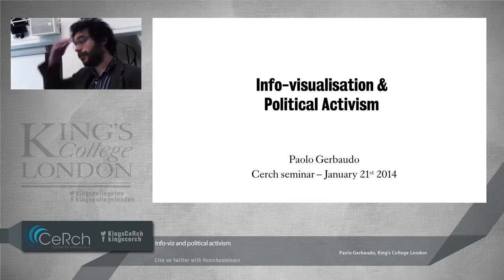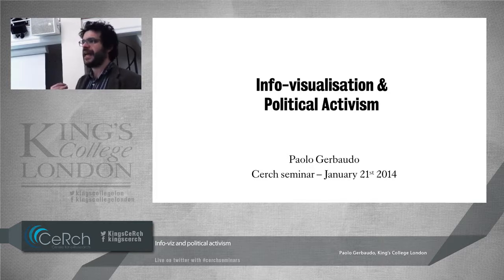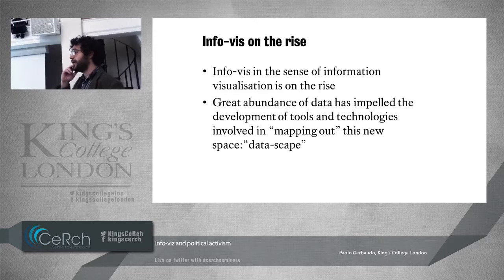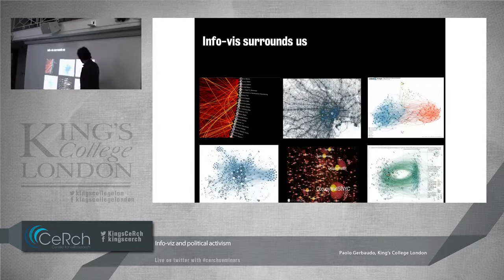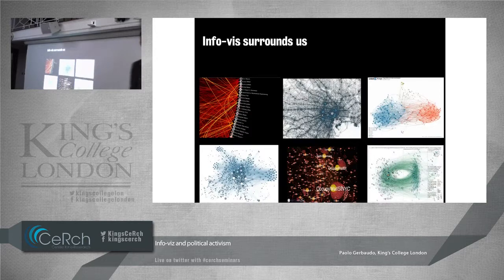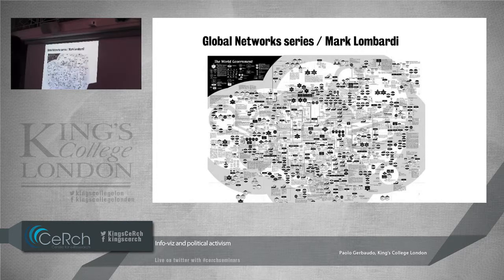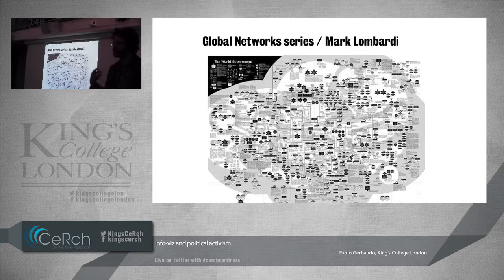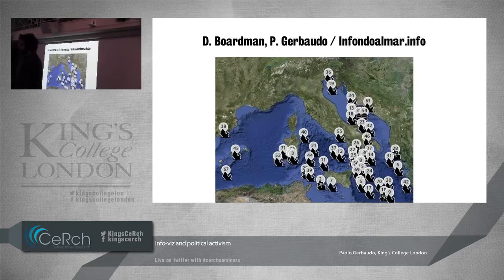Info-viz and political activism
21 January: Info-viz and political activism. Paolo Gerbaudo (King's College London)

 Abstract:

Info-visualisation is a practice that has been widely utilised in contemporary digital culture, in order to get to grips with the complex patterns emerging from huge sets of data. Among the different categories utilising info-viz, including programmers, marketers, financial analysts, security personnel, and government advisors, also activists have found in info-viz a powerful visual language to get to grips with the complexity of social grievances and economic problems in a highly complex and globalised world. In my presentation I will look at the political positioning of info-visualisation as a radical political language in collectives such as Bureau d-Etudes and RTMark, as well as drawing on my own work infondoalmar.info. I will discuss the extent to which info-viz can constitute a platform for radical politics, and look at some possible lines of future development of these practices.
Biography:

Paolo Gerbaudo (1979) is lecturer in Digital Culture and Society at King's College London. He has worked as a reporter for the Italian Left newspaper Il Manifesto and has been involved in anti-corporate, global justice and ecologist campaigns. His current research focuses on the use of new media and social media by social movements and emerging digital parties. He is the author of Tweets and the Streets (2012), a book analysing social media activism in the popular protest wave of 2011, from the Arab Spring, to the indignados and Occupy Wall Street. He has a PhD from Goldsmiths College, where he worked under the supervision of Professor Nick Couldry. He has previously taught at Middlesex University and the American University in Cairo. He is currently the convenor of the Digital Culture and Political Protest module at King's College London.